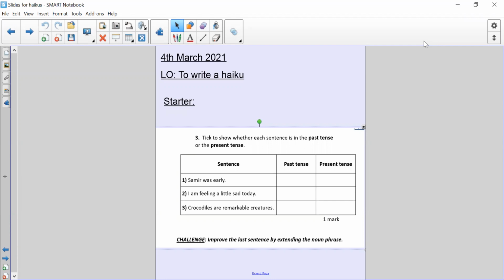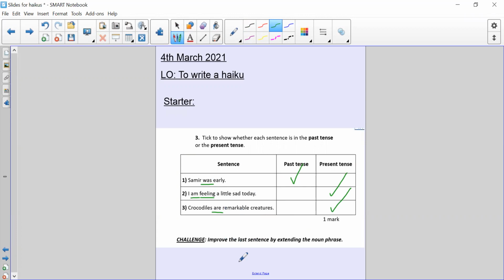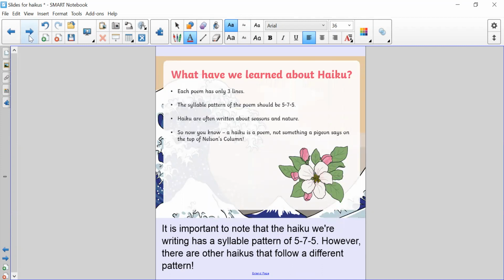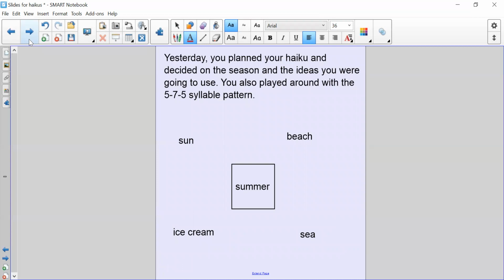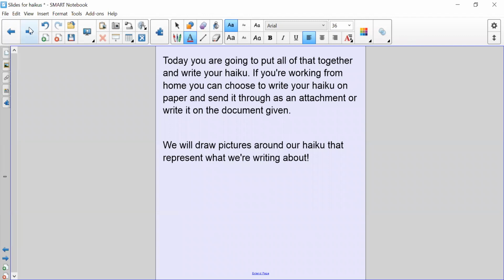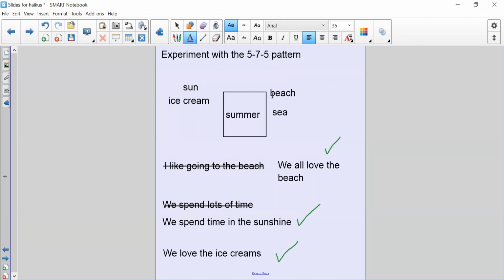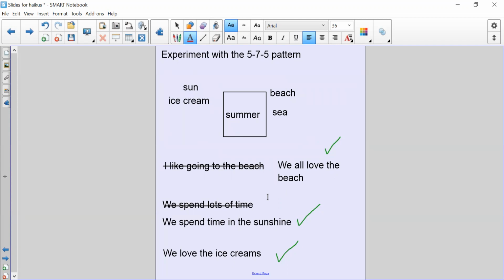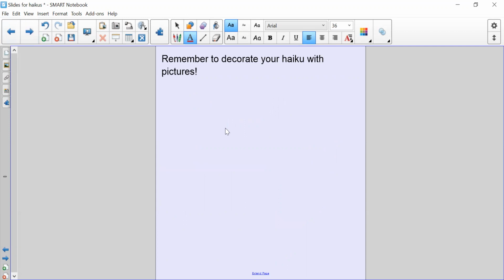4 3 Year 4 English